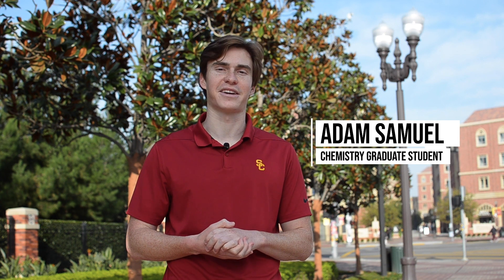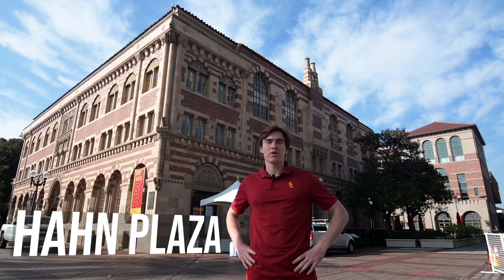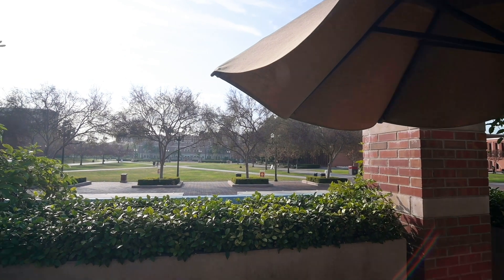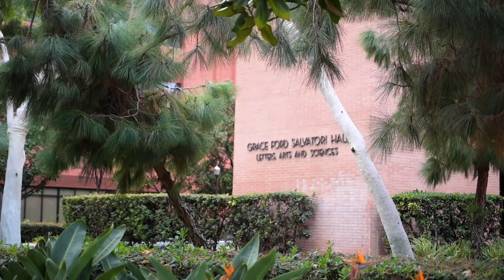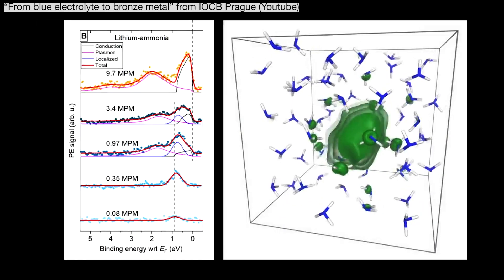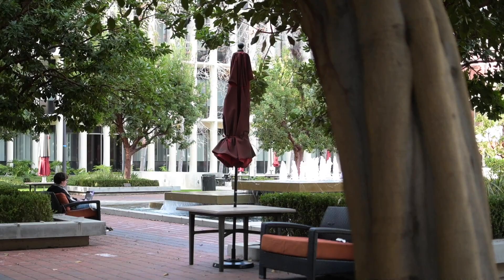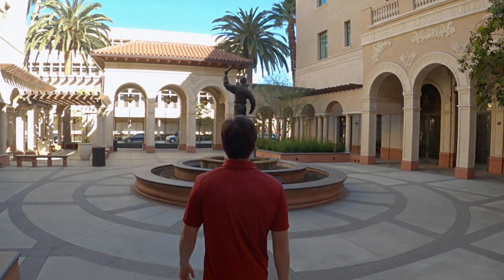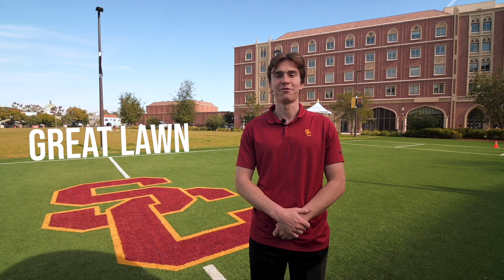USC Campus Tour 2021 - Department of Chemistry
Visit the campus from the comforts and safety of your home. Department of Chemistry buildings are highlighted so you can recognize them when you finally come and join our Trojan (chemistry) family!

0:00​ Welcome to USC!
0:24​ Founders Park
0:54​ Alumni Park
1:22​ Hahn Plaza
2:01​ McCarthy Quad
3:02​ Ronald Tutor Center
3:26​ Pertusati University Bookstore
3:43​ Childs corner Watt Way
4:35​ Loker Hydrocarbon Institute
4:55​ Message from the Department of Chemistry Chair!
6:10​ Laird J. Stabler Hall (LJS) and Seaver Science Center (SSC)
6:24​ Viterbi Engineering Quad
7:04​ Seeley G. Mudd
7:25​ Michelson Center for Convergent Biosciences
8:05​ School of Cinematic Arts
8:36​ USC Village
8:58​ Great Lawn

Directed and Filmed by Aaron Balana
Production Crew: Keying Chen and Bryce Tappan
Special thanks to Adam Samuel and Dr. Surya Prakash
Edited by Aaron Balana

Some content within this video have been cited and remain property and copyright of respective rights holder.